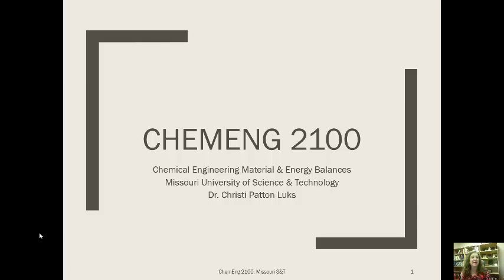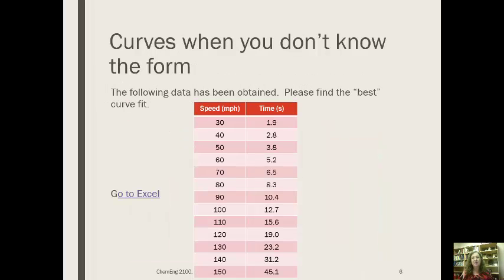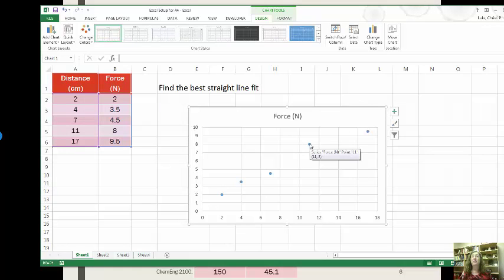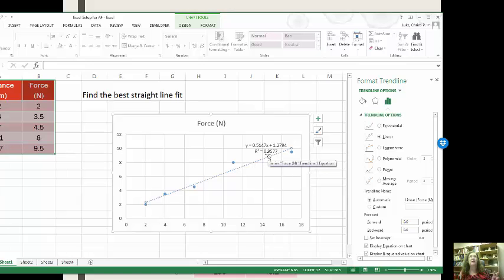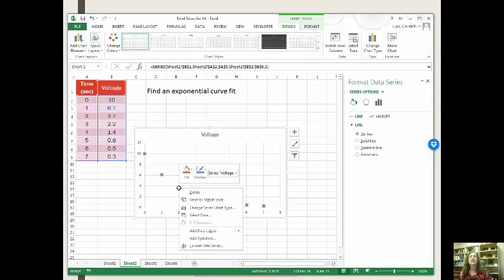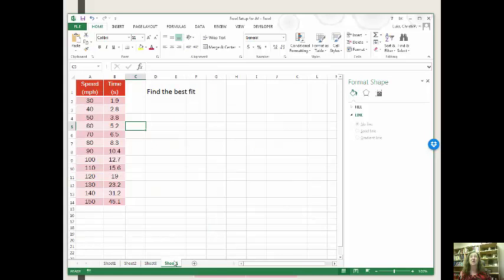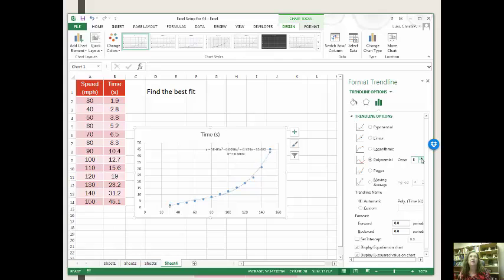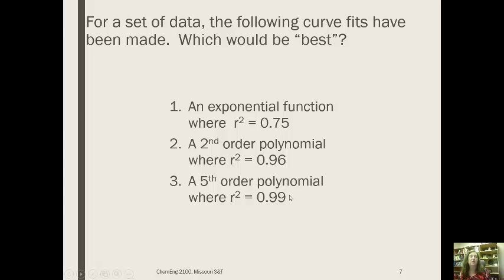A4 Curve Fitting Data with Simple Excel Tricks